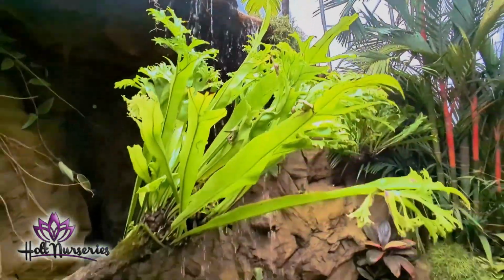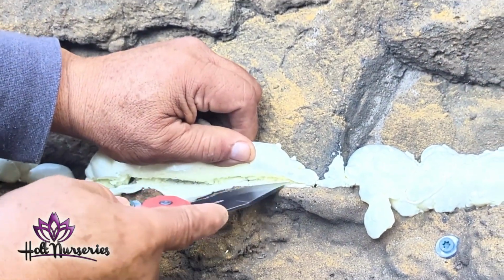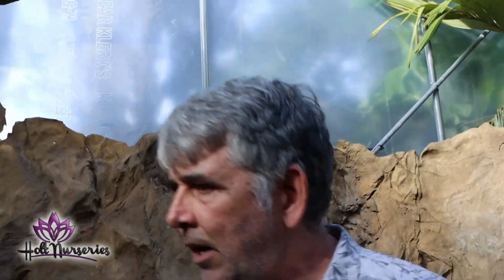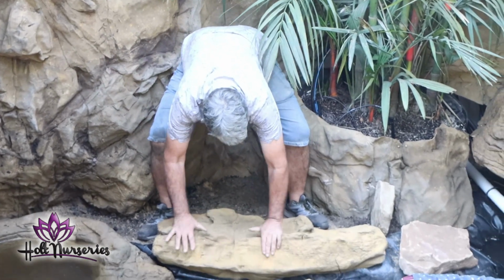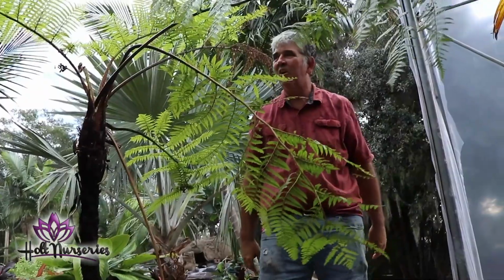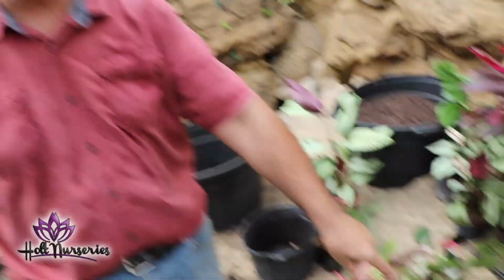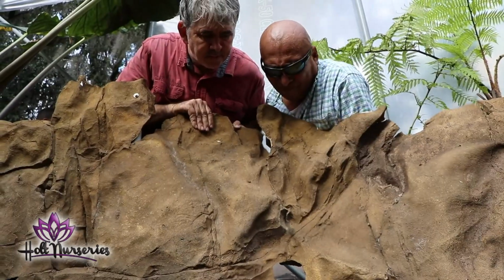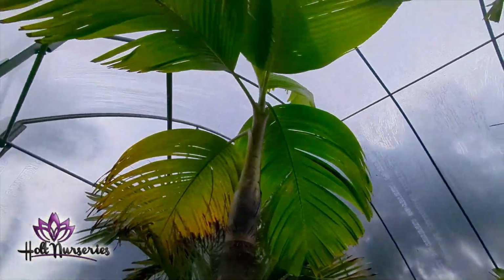DIY Sunken Grotto Build From Foam Rocks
A sunken grotto is a magical way to build a tropical garden, excavated 6 ft in the ground. It includes a small cave, cascading waterfall and weeping cliffs. I found a manufacturer of foam rocks and panels that allows a couple of people to build zoo like exhibits in a few days.